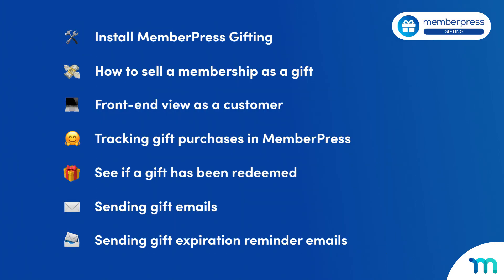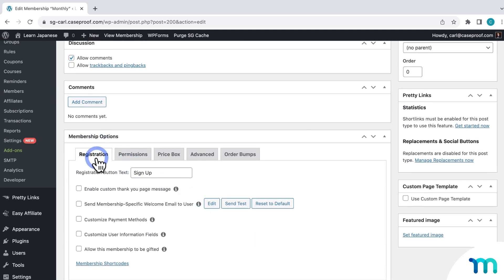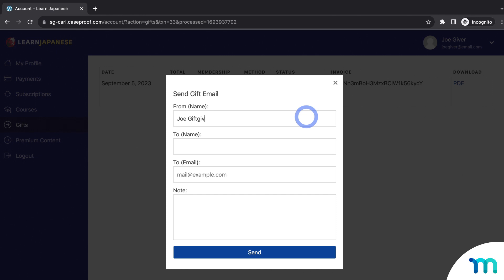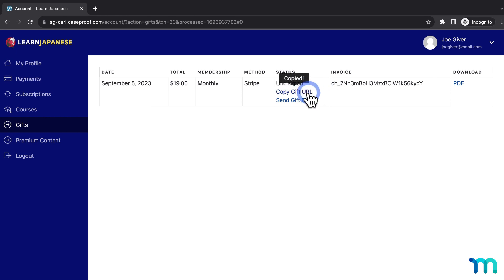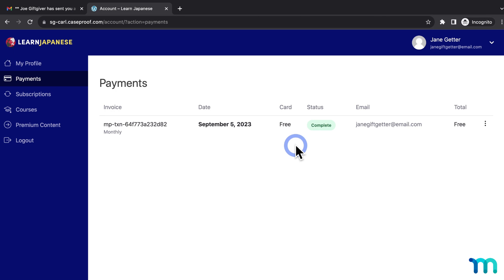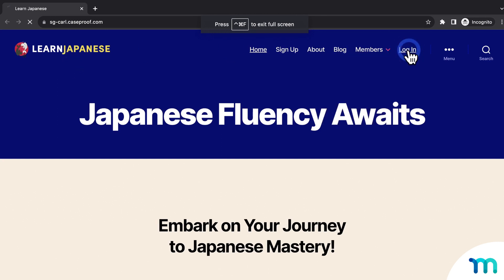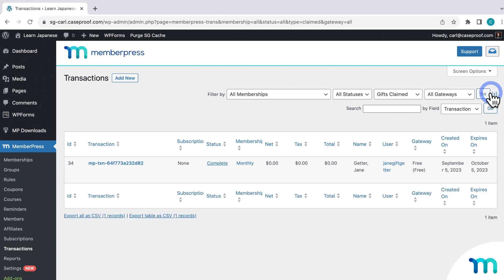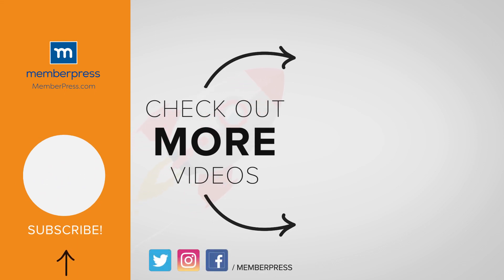How to Sell Online Memberships and Products as Gifts (MemberPress Gifting Add-on)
You probably hear it a lot over the holidays – customers asking whether they can purchase a gift membership for your site or online course. Thanks to the MemberPress Gifting Add-on, you can give them a resounding yes.

In short, the Gifting Add-on helps you sell more memberships. It does this by:

🎁 Giving you a whole new marketing angle during the holidays (and, really, anytime you like). Now you can build campaigns around “giving the gift of membership”.

🎁 Giving you access to an entirely fresh audience – people who know people who could benefit from your membership or course.

🎁 Doing double duty when it comes to building your email list. When someone makes a gift purchase, you gain the email addresses of both the gifter and the giftee. The remarketing opportunities are almost endless.

Other Features You’ll Love:
💕 Automatic Gift Notification Emails
💕 Gift Membership Expiration Reminders
💕 Gift-Giver Accounts

In this video, you’ll see how to sell memberships and products as gifts on your MemberPress site with the MemberPress Gifting Add-on.

► Timestamps ⏱️
00:00 Intro to MemberPress Gifting
00:29 Video overview
00:51 Installing the Gifting Add-on
01:20 Enabling gifting on a membership
02:05 Front-end view for a customer
02:53 Sending a gift email
03:57 Customer account page gift tab
04:17 Seeing if a gift has been redeemed
04:31 Copying and sending the redeem link
04:44 Recipient email
05:14 Redeeming a gift as a recipient
05:56 Useful notes about gifts
06:45 Testing a gift recipient's content access
07:16 Seeing that a gift has been redeemed
07:44 Gift transactions on the MemberPress backend
08:20 Sending gift expiration reminder emails
09:43 More info

Blog: Ready, Set… SELL! Introducing ReadyLaunch™ by MemberPress